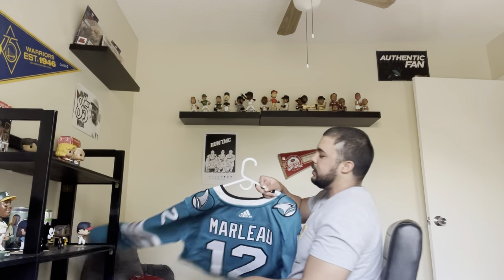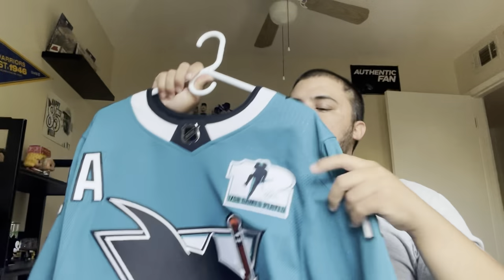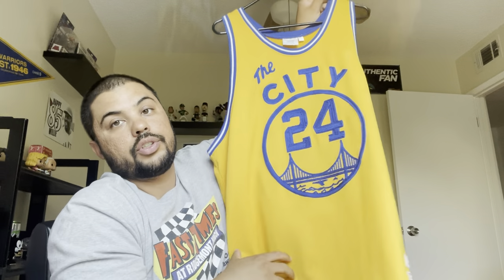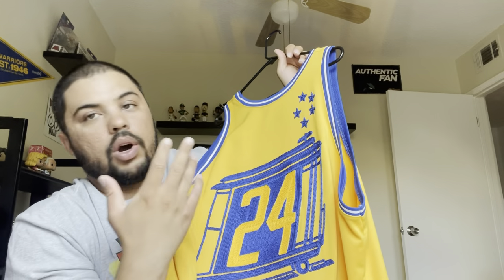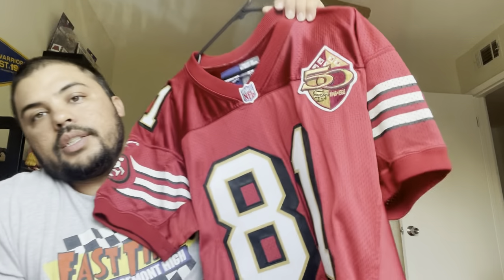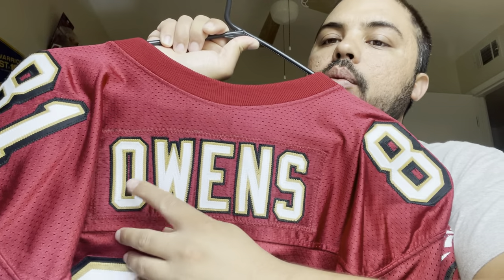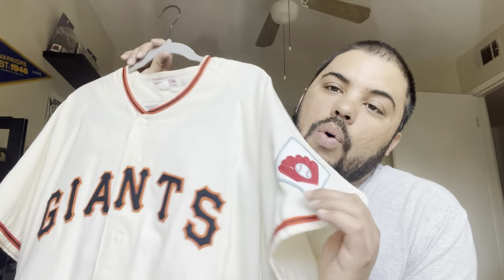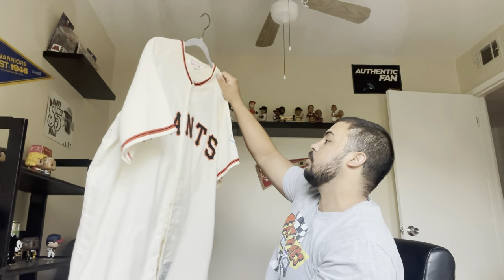Favorite MLB, NFL, NBA, and NHL Jersey Challenge